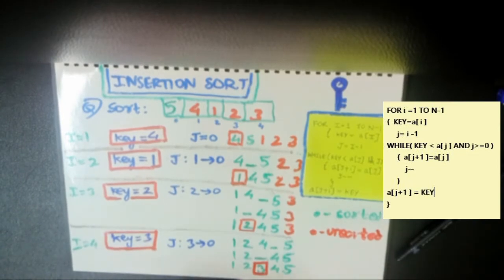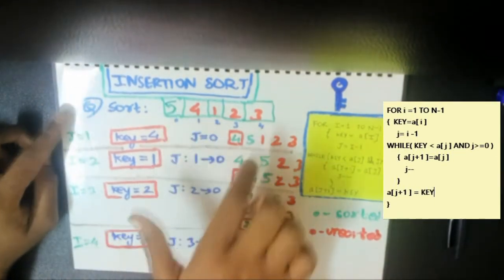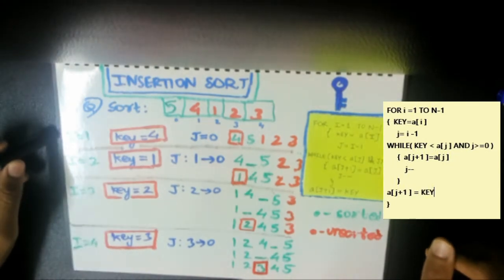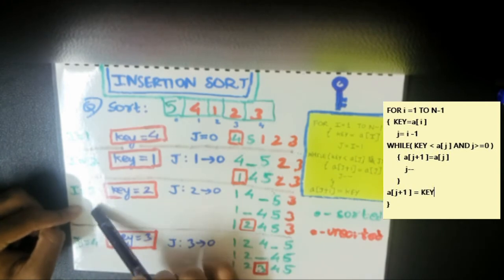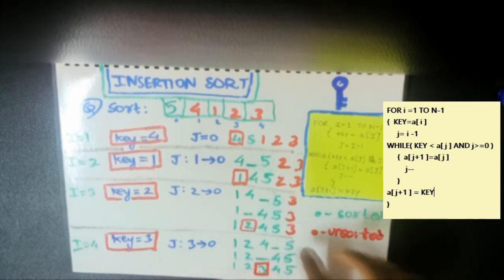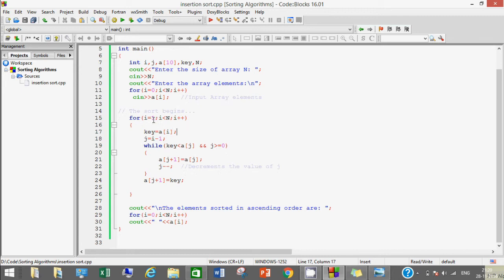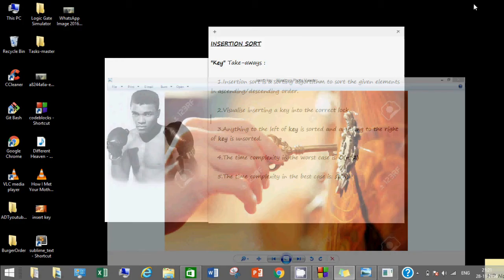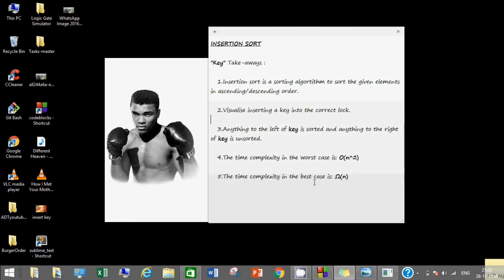Insertion Sort Algorithm Step By Step Example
Subtitles are available as well. Do turn them on.